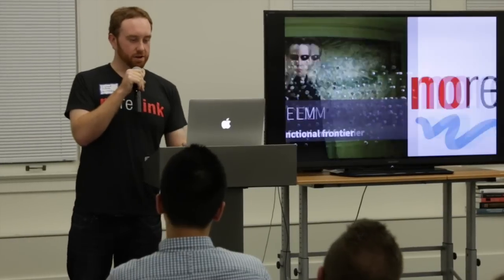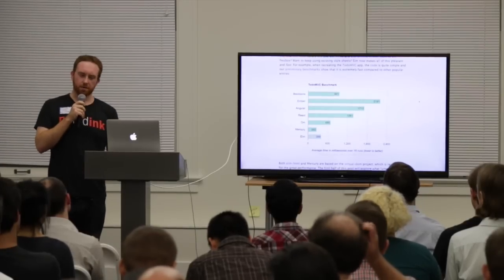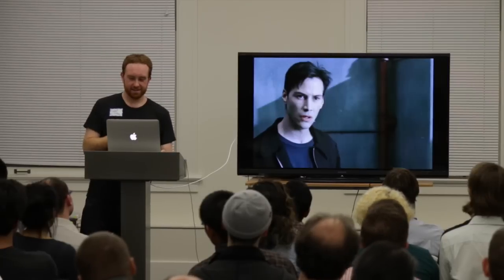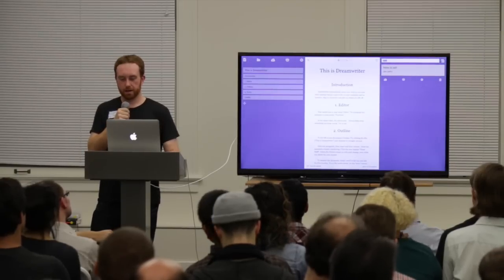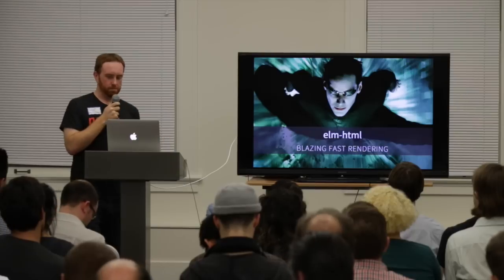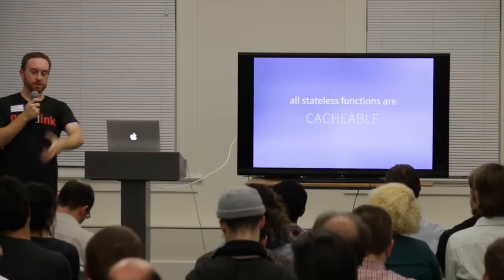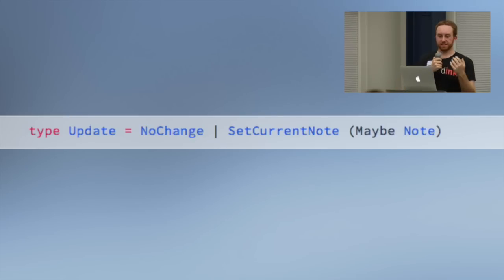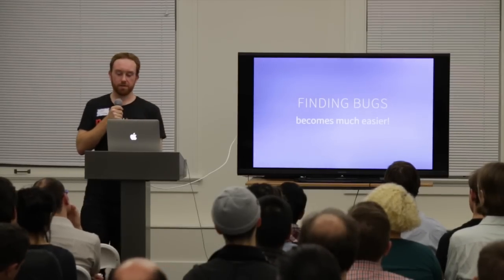Functional Frontend Frontier: Richard Feldman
Elm, stateless UIs in the browser, and a time-travelling debugger